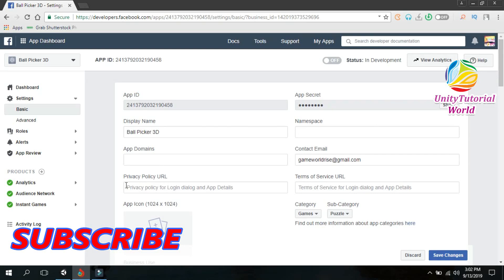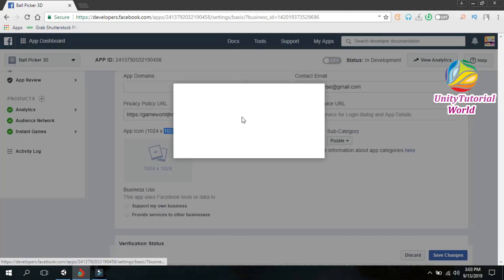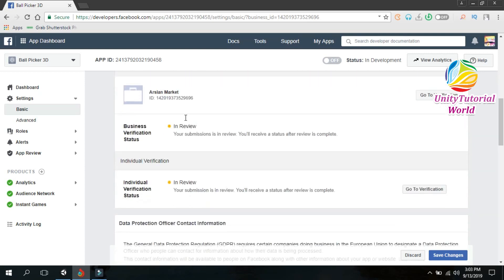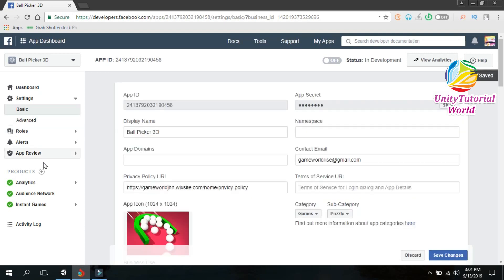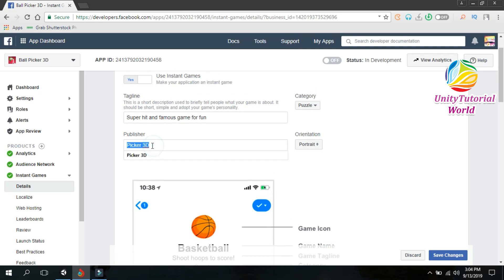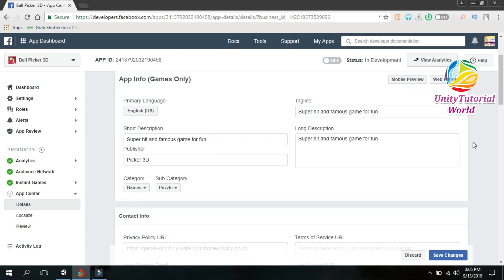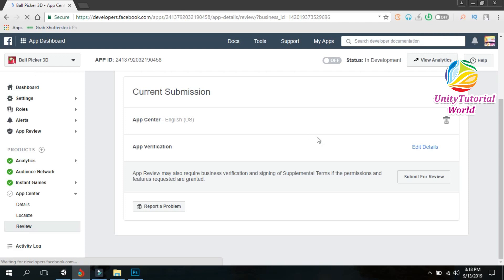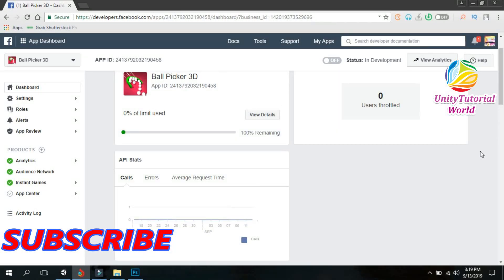Facebook Instant Games Development Tutorial 4 (How To Setup And Upload for Review)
Upload your WebGL build from Unity3D to facebook instant game platform
How to develop facebook instant games in unity
In this video i will show you how to setup instant games and upload your game to Facebook server (no hosting needed).
You can also earn money from these games by monetization.
how to upload facebook instant game and earn money form it.
how to upload games on facebook developer account
how to apply for facebook instant games.
how to submit your facebook instant game on AppCenter